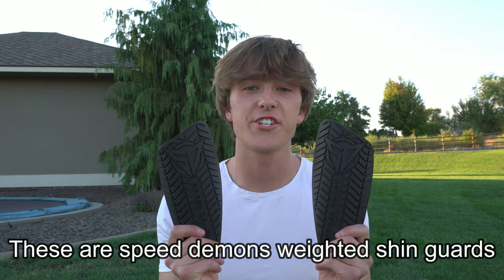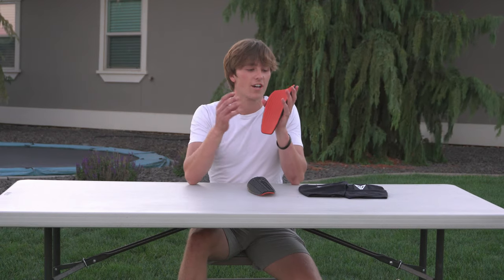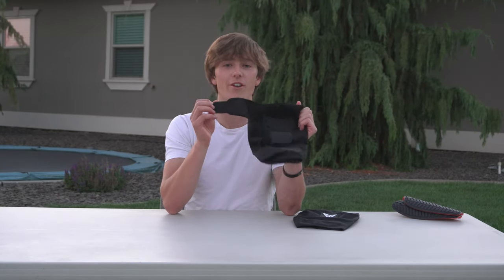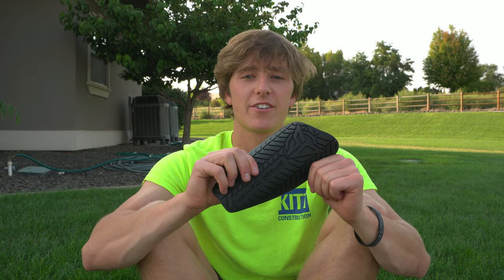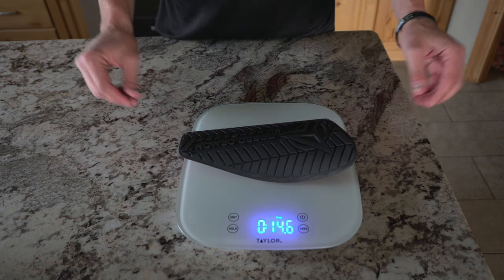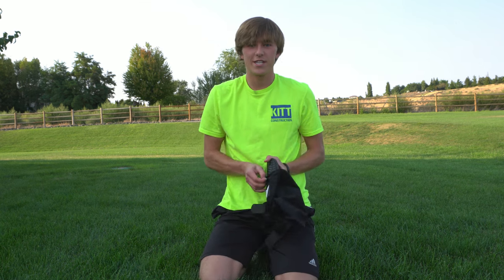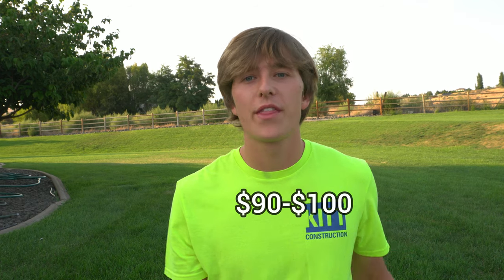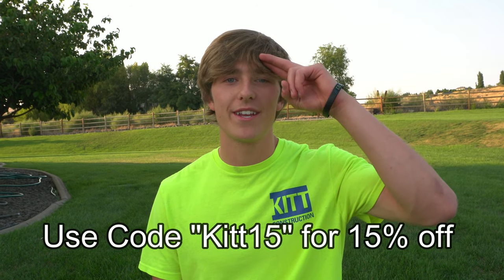Speed Demon WEIGHTED Shin Guard Review and Test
I reviewed the weighted shin guards, and what their purpose is out on the soccer field.

0:00 Intro
0:07 Unboxing
1:37 What's The Purpose
2:43 Weighted vs Normal
3:43 Testing Them
4:45 Price
5:19 Give Away